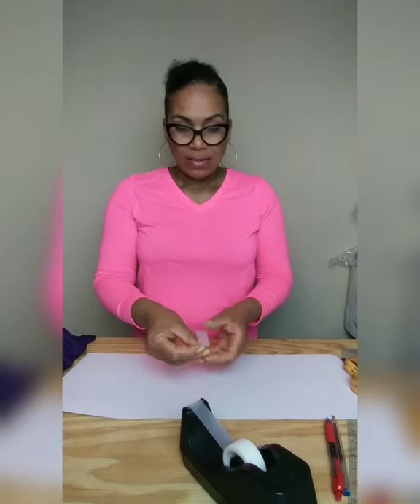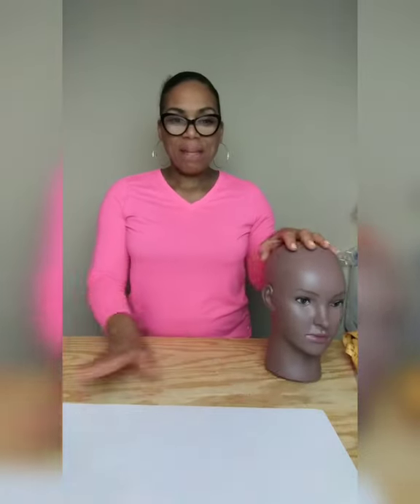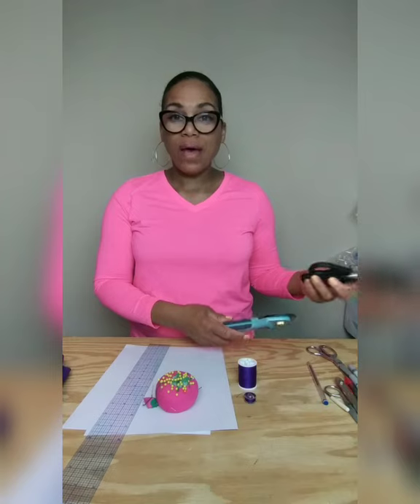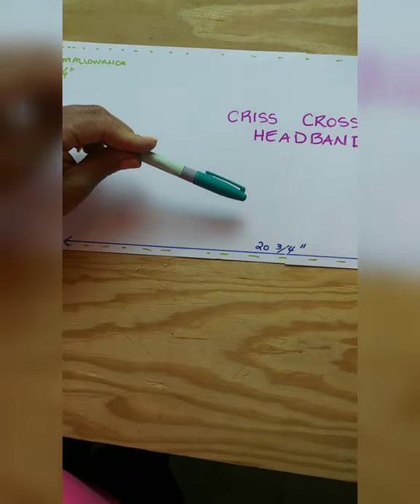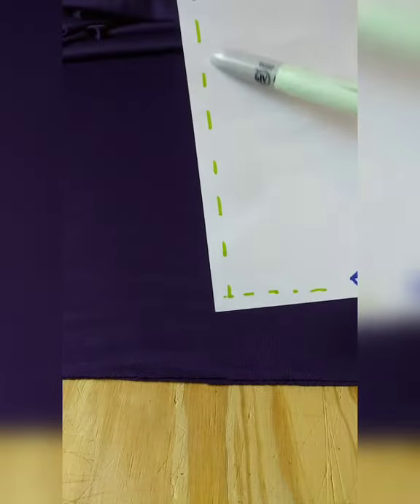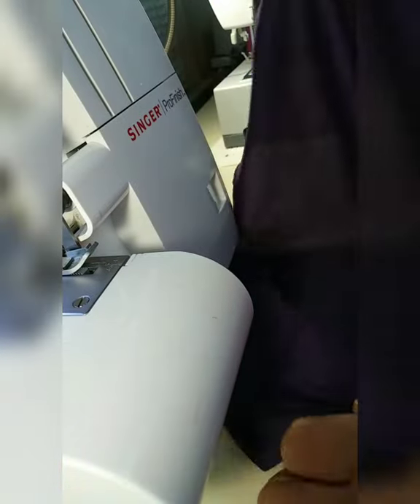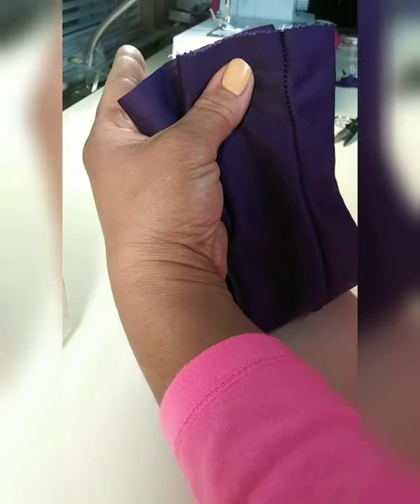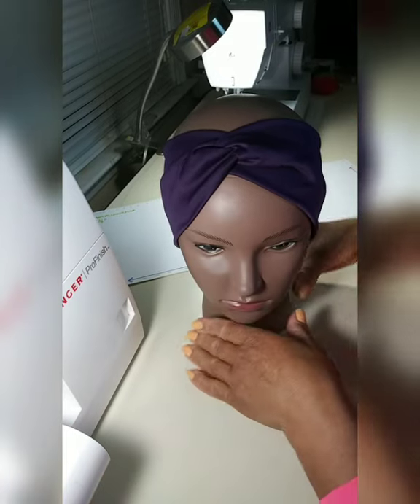HOW TO MAKE A SIMPLE CRISSCROSS HEADBAND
This is a SUPER EASY SEWING PROJECT! Learn how to make a knit crisscross headband. And if you are new to sewing, you're going to LOVE this tutorial, It's NEWBIE FRINDLY. Have fun and enjoy!
**COMMENT, **SUBCSCRIBE and make sure to set Your NOTIFICATIONS**

(recommended fabrics)
-Stretch knits